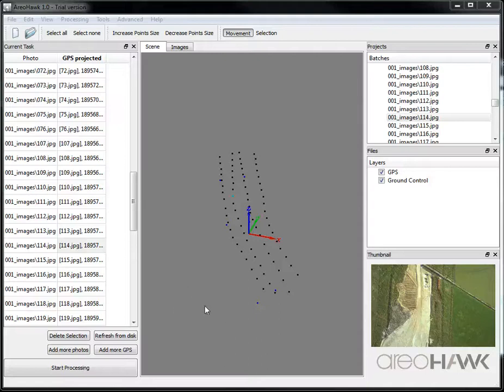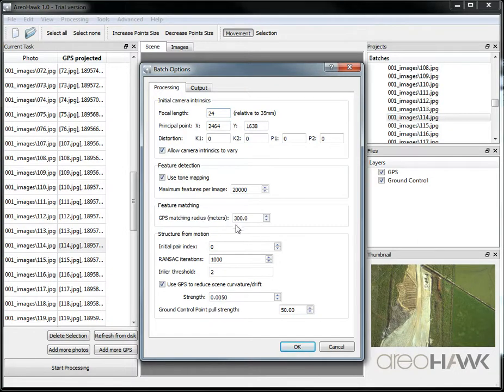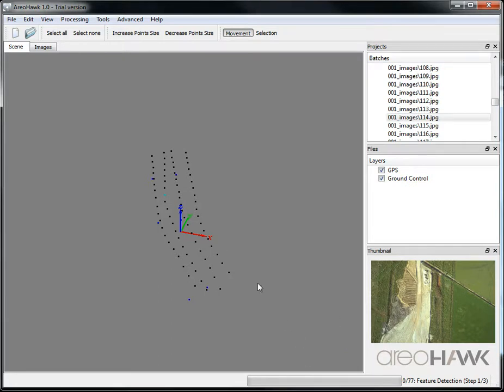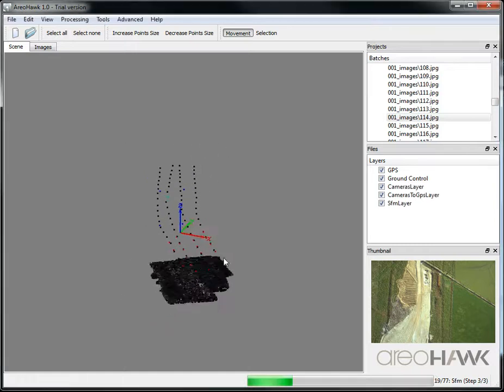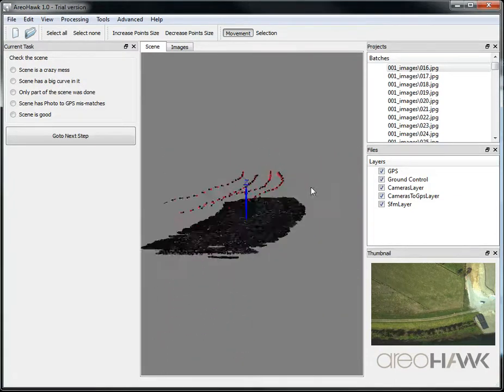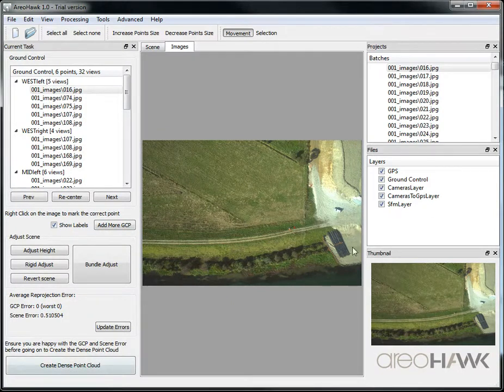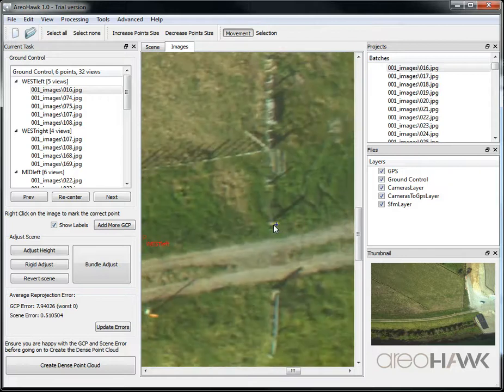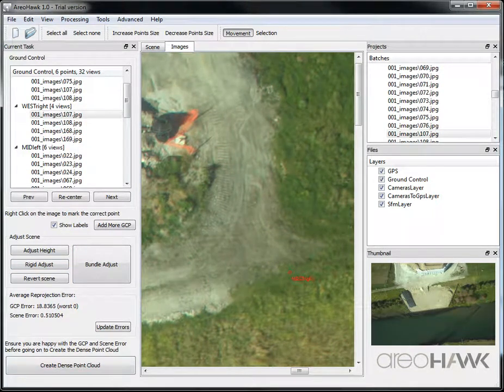AreoHawk Tutorial - part 2